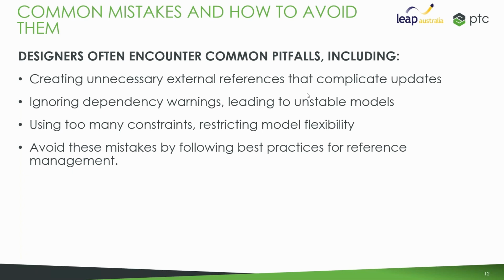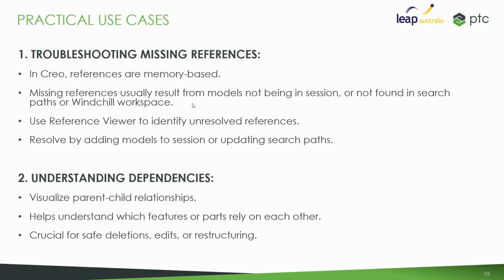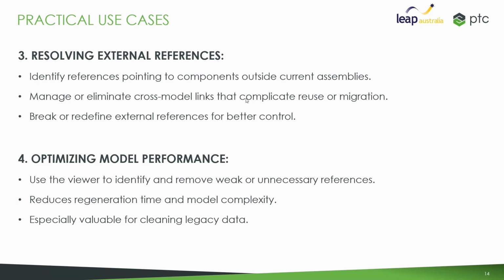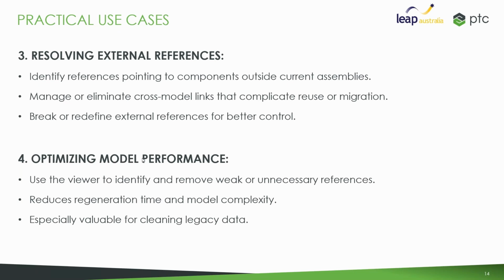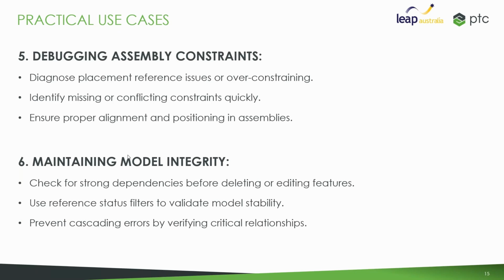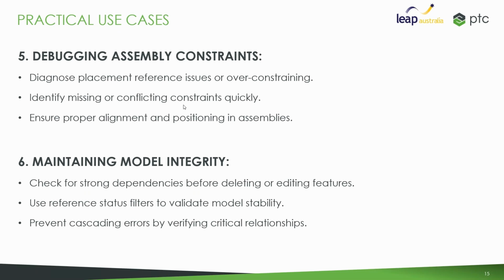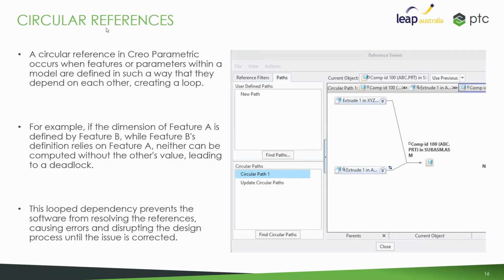Understanding & Managing Design Intent with Creo Reference Viewer: Use Cases (3 of 6)